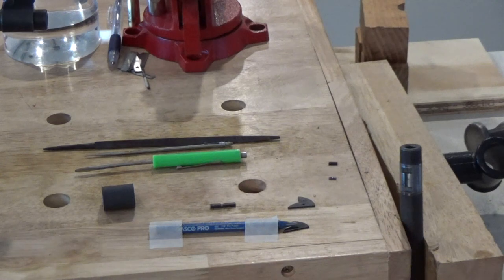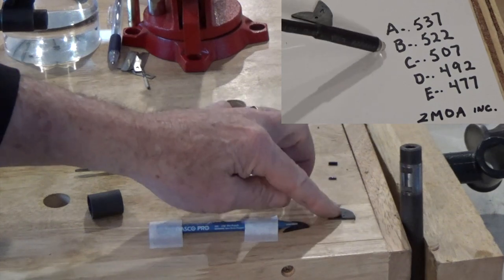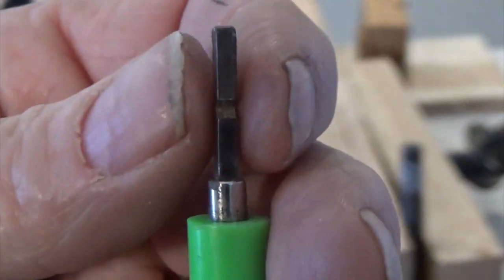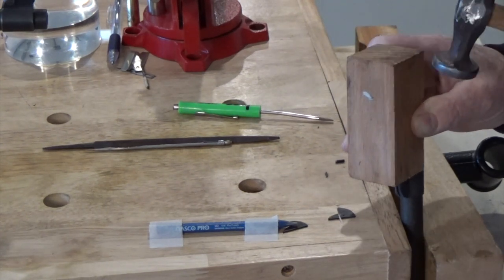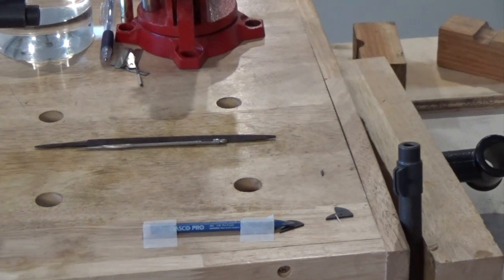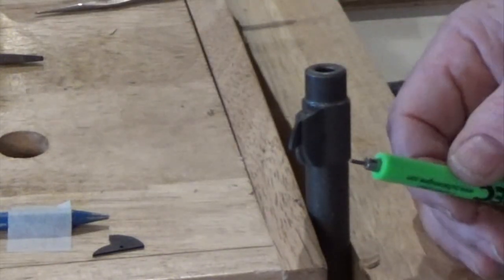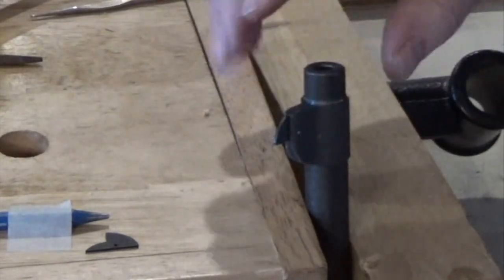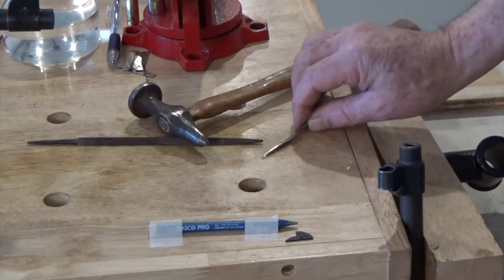Install front sight 1903 A3 Springfield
If you know how it goes together it is easier to take apart.